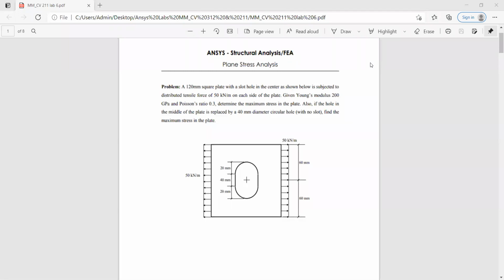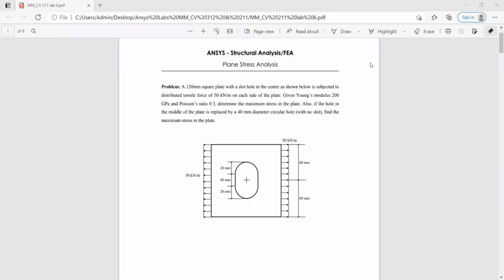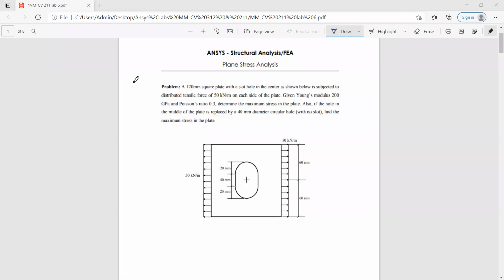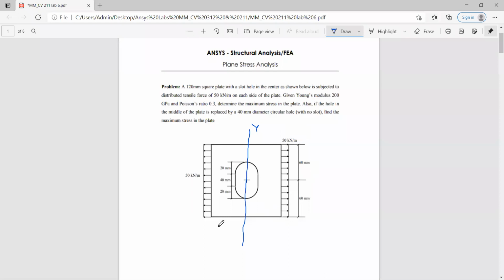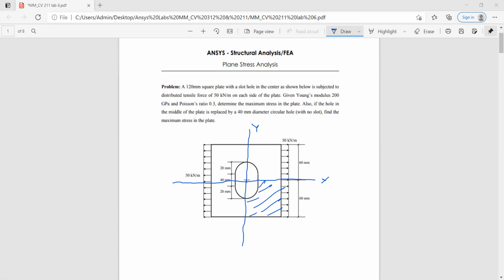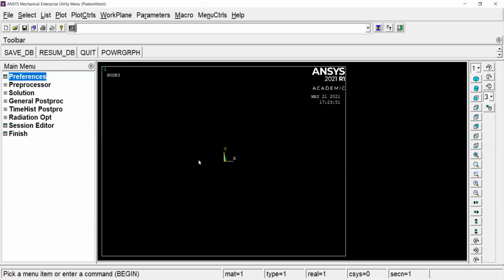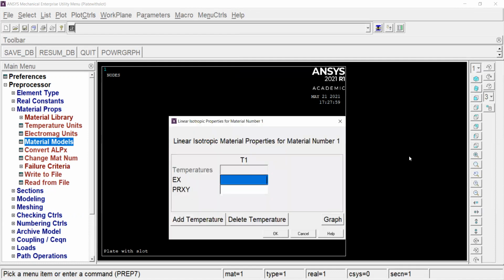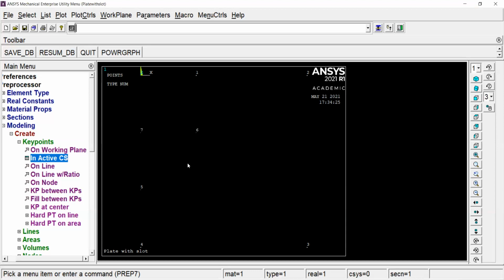MM CV 211 Lab 6 demo pt1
Part 1 Lab class demonstration Friday 5-8 (WK9).
Explaining the reason for symmetrical boundary conditions.